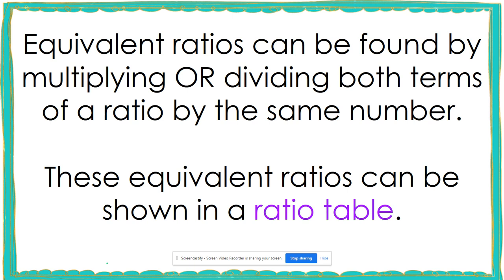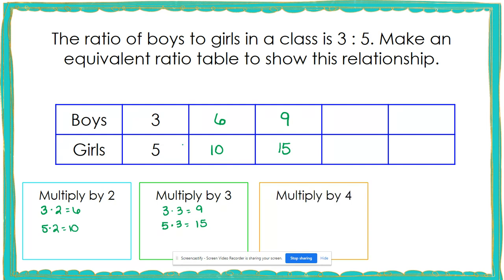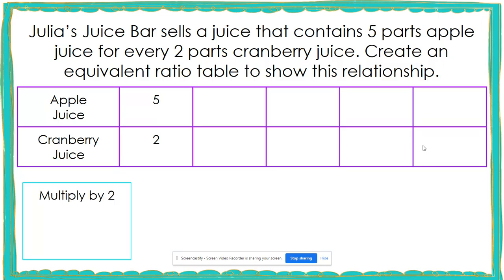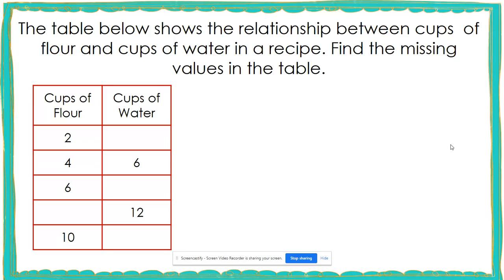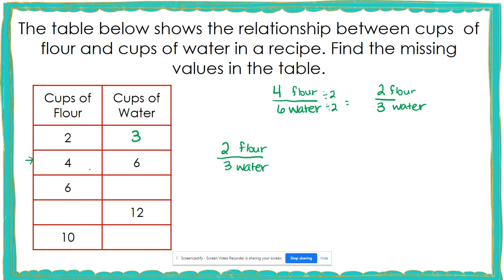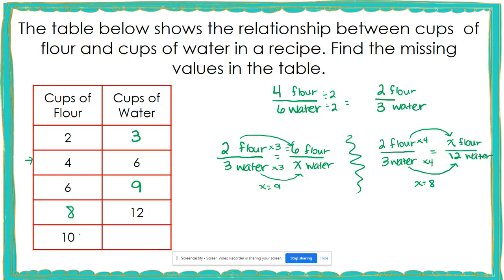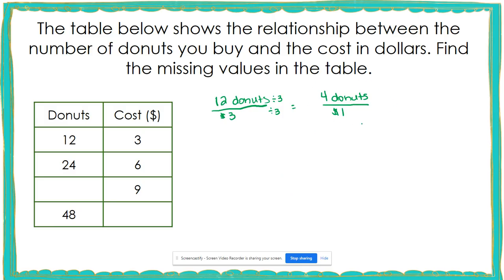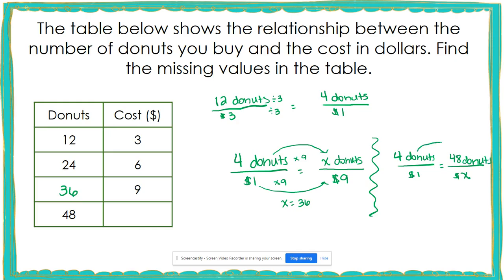Tables of Equivalent Ratios